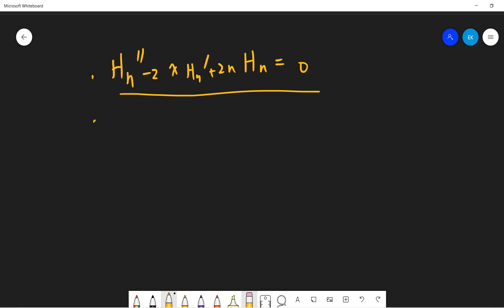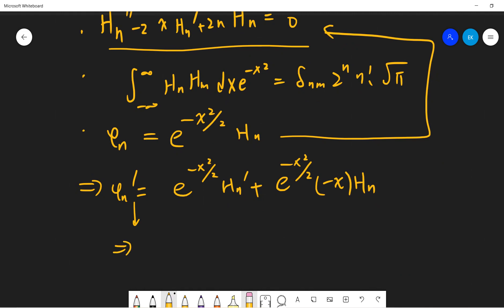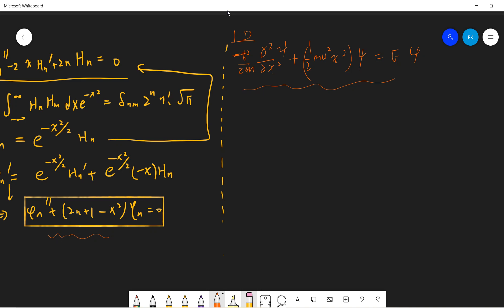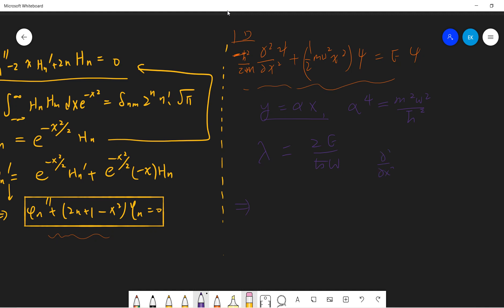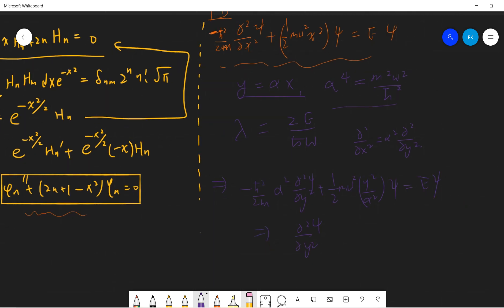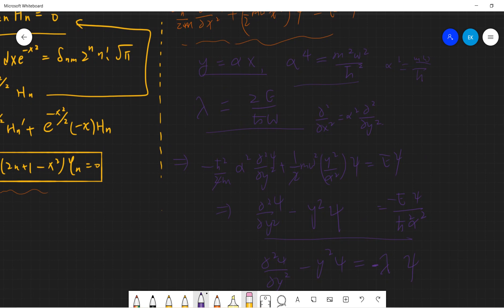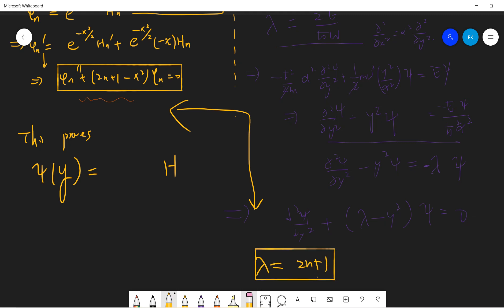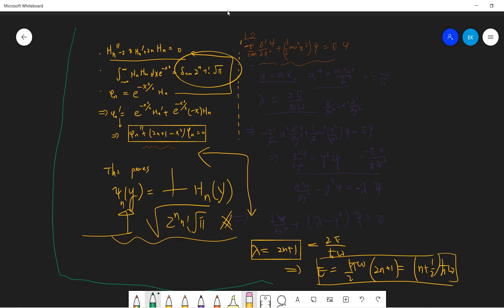Solving simple harmonic oscillator using Hermite polynomial